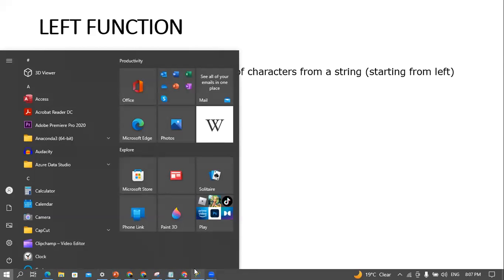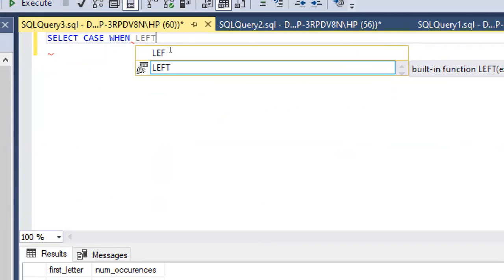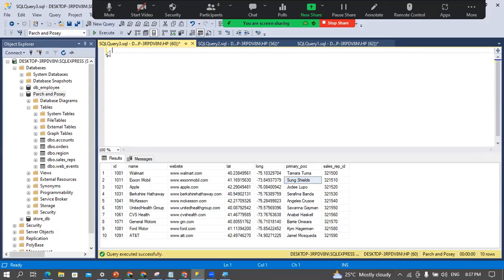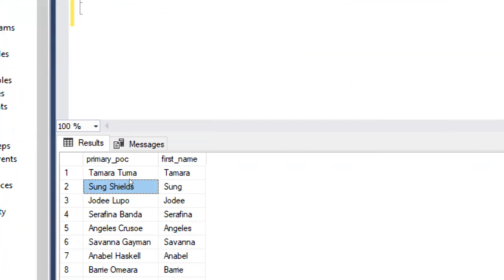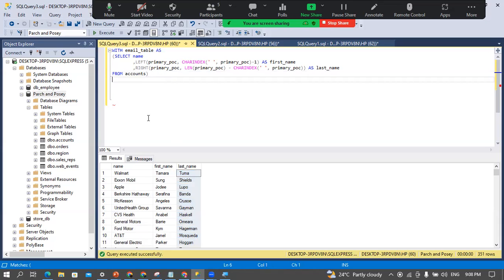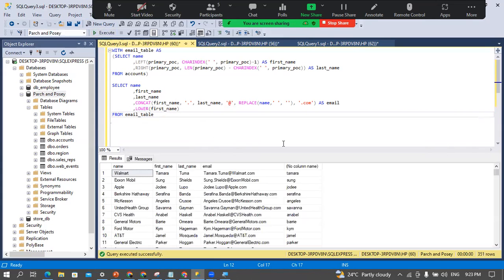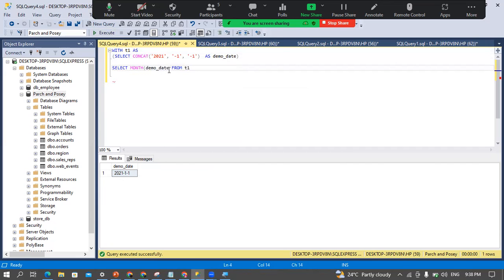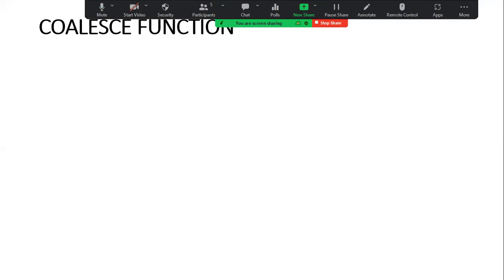Data Cleaning in SQL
Common Data Cleaning & Transformations in SQL